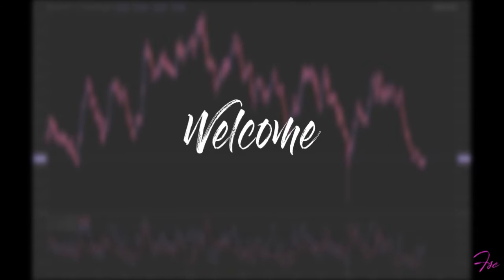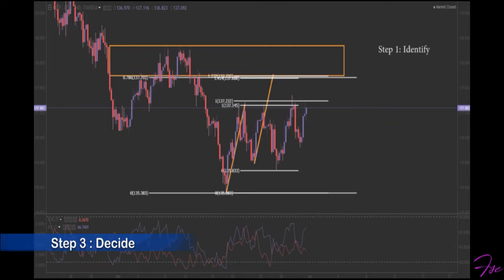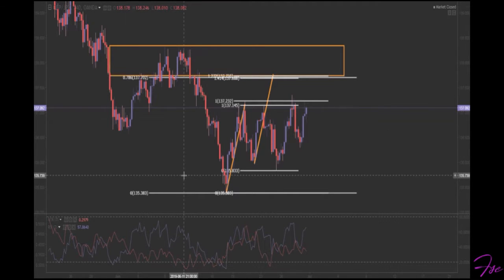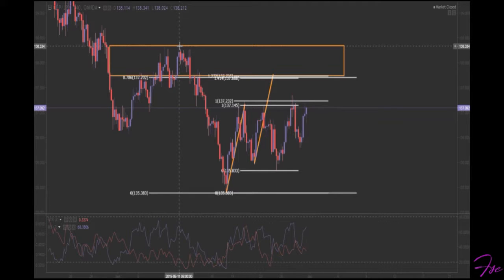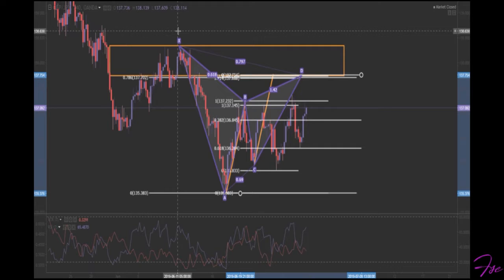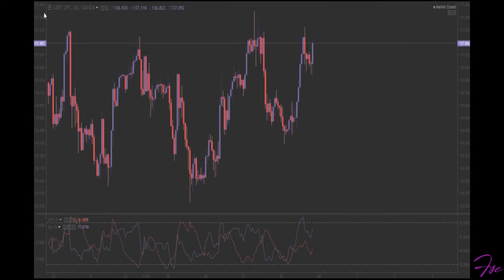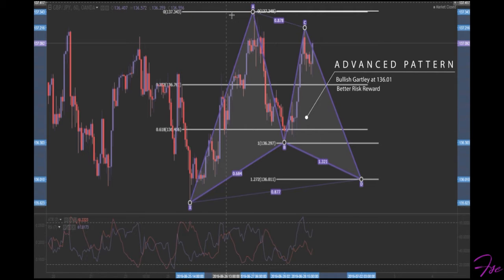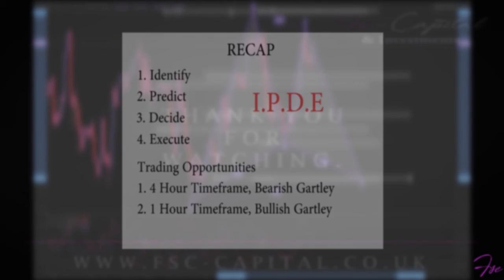How To Use a Powerful Trading Process to Identify Opportunities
Hey Traders,

Today, I go through a powerful process to identify opportunities in the forex market. Anyone implementing this process into their own trading will hugely benefit them. I also go over trading opportunities on the GBP/JPY.